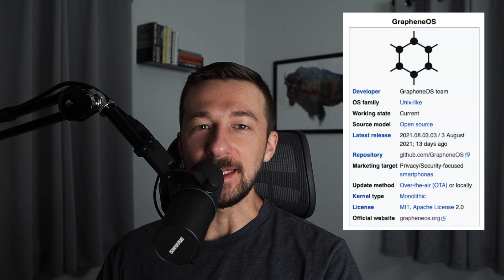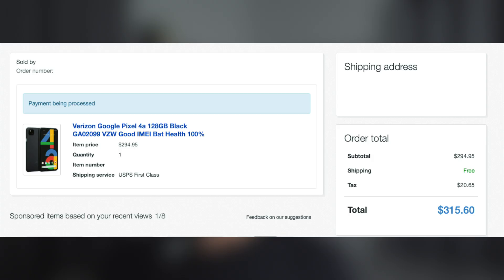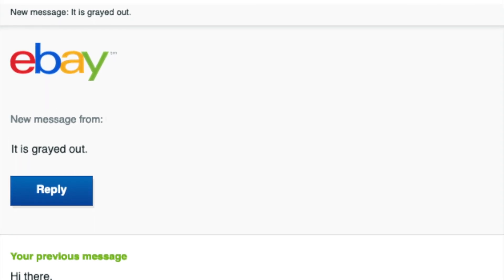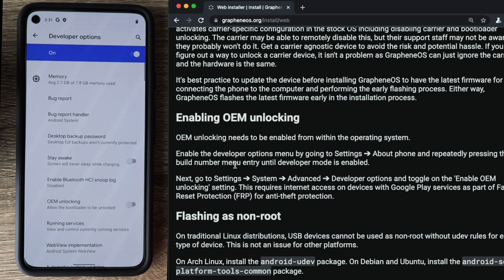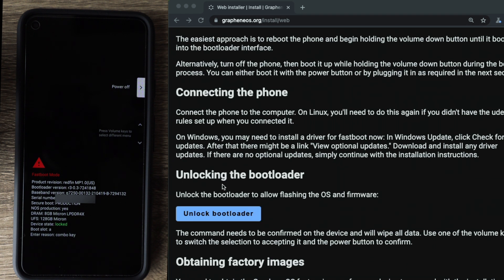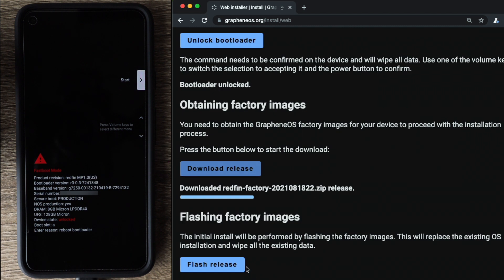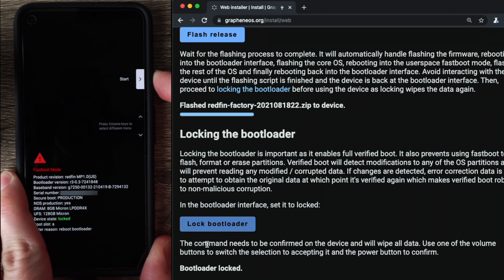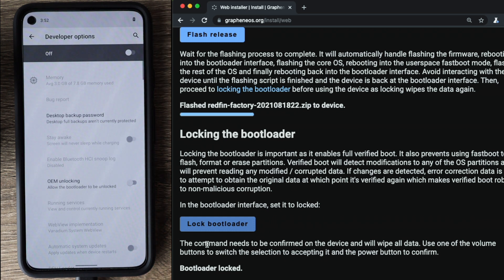How to install GrapheneOS on a Pixel (GrapheneOS Guide ROM Web Installer)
GrapheneOS is a non-profit open source project that focuses on privacy and security in mobile operating systems with Android app compatibility. It focuses on privacy and security technology research and development, including significant advancements in sandboxing, exploit mitigation, and the permission model.

From the ground up, GrapheneOS increases the OS's privacy and security. It employs technologies to mitigate entire classes of vulnerabilities while also making exploiting the most frequent sources of vulnerabilities much more difficult. It increases the security of both the operating system and the programs that run on it. The app sandbox and other security barriers have been strengthened. With its privacy and security features, GrapheneOS attempts to minimize the impact on the user experience. The functionalities should ideally be intended to be always enabled, with no negative impact on the user experience and no added complication in the form of setup options. It's not always possible, thus GrapheneOS includes toggles for things like Network permission, Sensors permission, and limits when the device is locked (USB peripherals, camera, fast tiles, and so on), as well as more advanced user-facing privacy and security features with their own UX.

Apple has confirmed they will be scanning photos and messages in iOS 15. This will essentially compromise the security and privacy of users that update to this version. Existence of the new technique was exposed in a series of tweets by Matthew Green, a cryptography professor at Johns Hopkins University, on Wednesday. Some security experts and privacy advocates, as well as users who are accustomed to Apple's dedication to security and privacy, which most other corporations lack, have expressed their displeasure with the news.

Apple has provided additional information about its forthcoming plans to scan iCloud Photos for child sexual abuse material (CSAM) using customers' iPhones and iPads. The corporation has published a new report that delves into the measures that it expects will boost user confidence in the program. This contains a filter that only flags photographs found in several child safety databases from different governments, preventing one country from introducing non-CSAM information to the system.

The plan has been criticized as a blunder for a firm that has long promoted privacy as a selling factor. Last Thursday, the Electronic Frontier Foundation (EFF) dubbed the hashing-and-matching change a "privacy backdoor" that might be expanded or exploited. According to Reuters, several Apple staff were concerned that the feature may be used by governments.

//CHAPTERS:
00:00 - Intro - What is OEM unlocking
02:49 - How to install GrapheneOS on a Google Pixel
02:59 - How to enable developer options on Android
03:17 - How to enable OEM unlocking on a Google Pixel
03:57 - Boot into the bootloader interface on a Pixel
04:35 - How to unlock the boot loader on a Google Pixel
05:26 - How to download grapheneOS
05:46 - How to flash grapheneOS on a Pixel
06:10 - How to lock the bootloader on a Pixel
07:26 - How to disable OEM unlocking
07:40 - How to disable developer options on Android